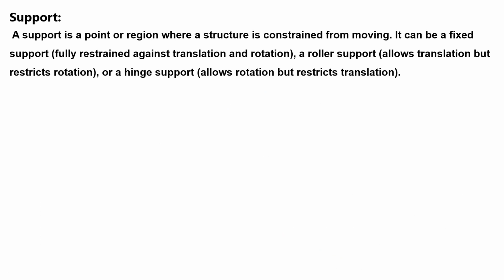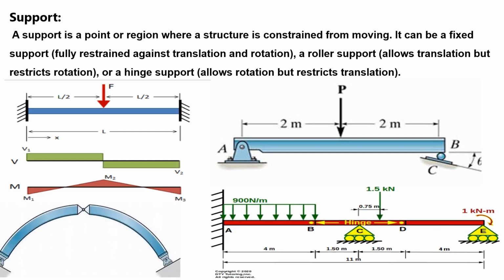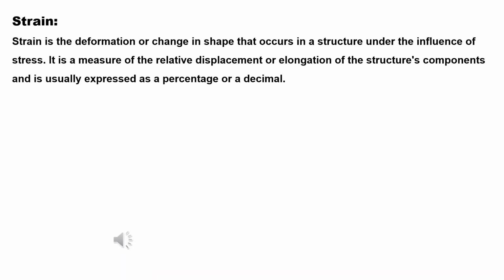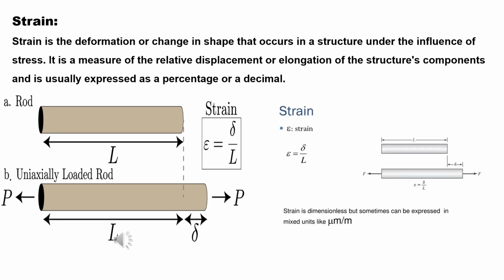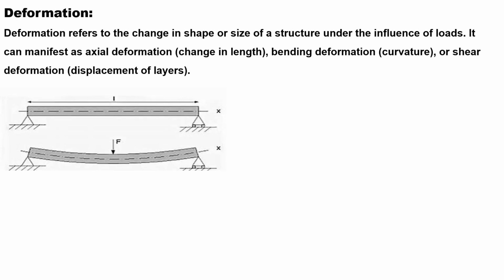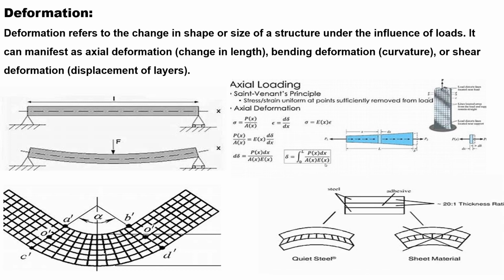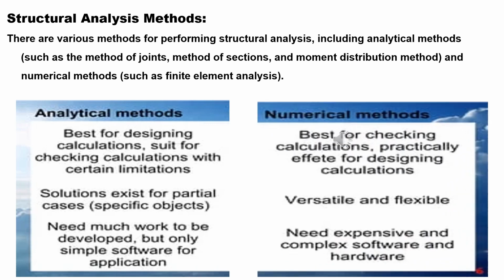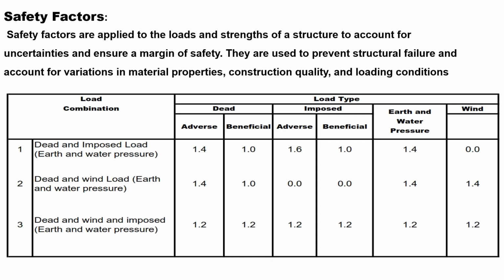Unlocking Structural Analysis: A Beginner's Journey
Welcome to "Unlocking Structural Analysis: A Beginner's Journey," your comprehensive guide to the fundamentals of structural analysis in civil engineering. Whether you're a student, engineer, or simply curious about how structures stand up to the forces of nature, this video is your first step towards building a solid foundation in understanding the intricate world of structural behavior under various loading conditions.

Led by Engineer Patrick, we'll dive into the essentials of structural analysis, breaking down complex concepts into easy-to-understand explanations. You'll learn why structural analysis is pivotal in ensuring the safety, design optimization, and overall integrity of buildings, bridges, and towers against environmental challenges. This video is crafted to make you confident in:
- Basic terminology in structural analysis
- Understanding different load types and their impacts
- The significance of supports, stress, strain, and elasticity
- Methods and techniques for analyzing structures
- The critical role of safety factors in engineering

Whether you're exploring real-world applications or theoretical models, our goal is to equip you with knowledge that can be applied in both academic and practical settings. With practical examples and real-life applications, we aim to show you the beauty and challenges of civil engineering, making complex topics accessible and engaging.

Join us on this educational journey to discover the principles of structural analysis, leveraging methods that have shaped the world around us. We encourage you to customize and apply these concepts to your scenarios, and share your experiences or questions in the comments below. Your engagement helps us all grow as a community of learners and innovators.

CHAPTERS:
0:00 - Welcome to the Course
0:23 - Importance of Structural Analysis
3:32 - Fundamentals of Structural Analysis